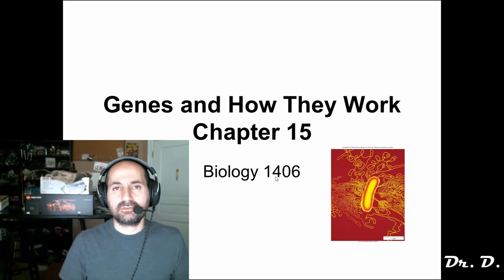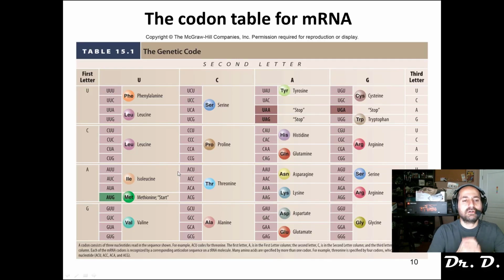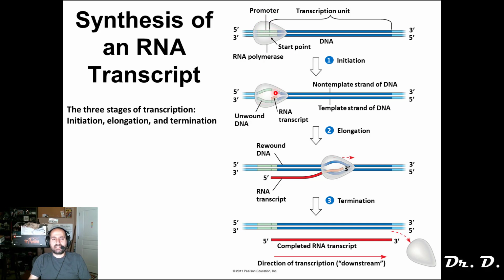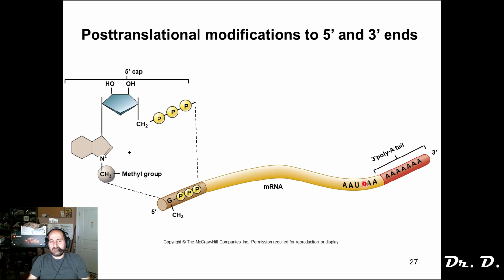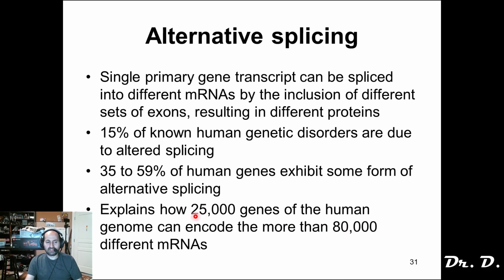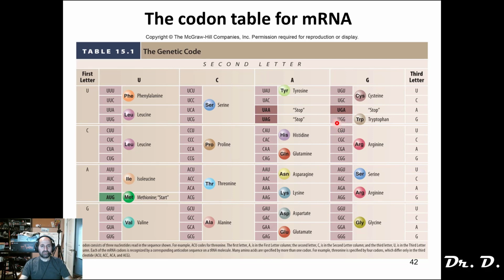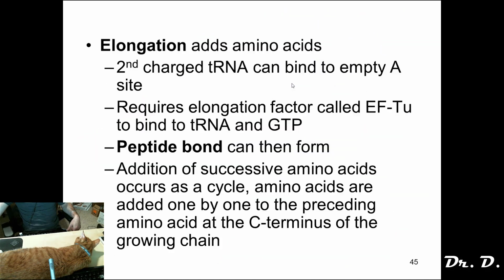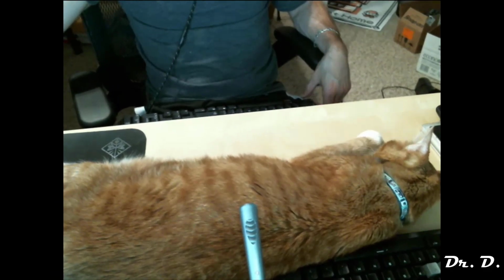Chapter 15 Gene Expression from the Openstax Biology 2e textbook.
Here I explain the process of Gene Expression to include Transcription and Translation.
Transformative teaching content for my students from Biology 2e by Openstax textbook.